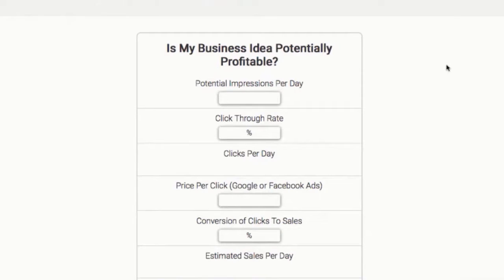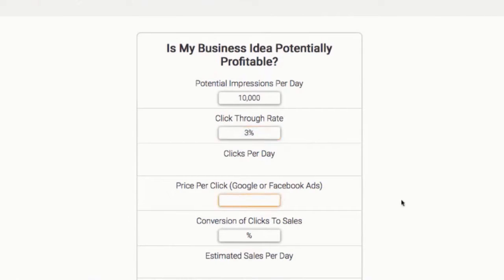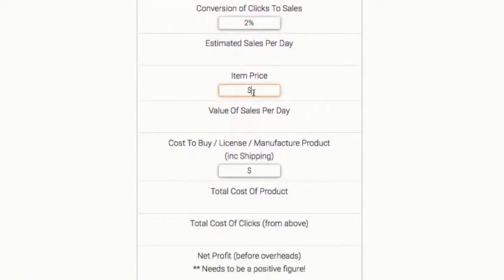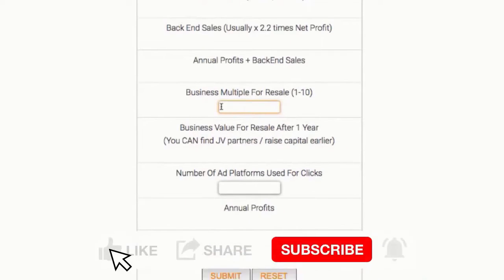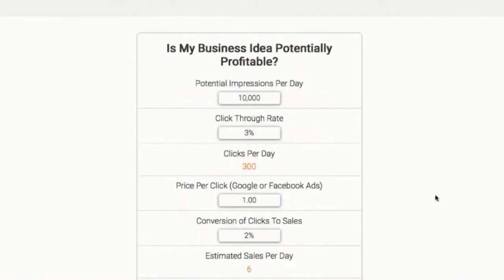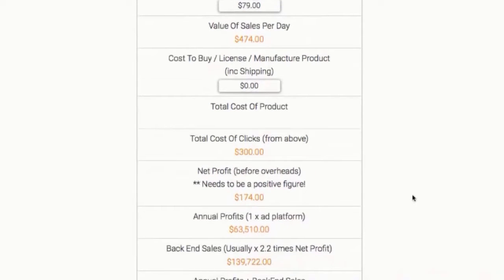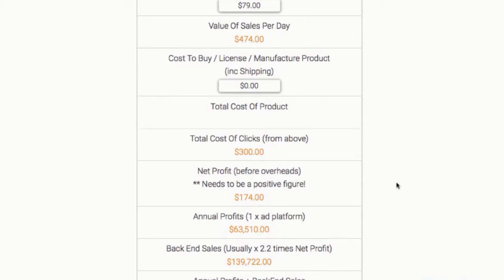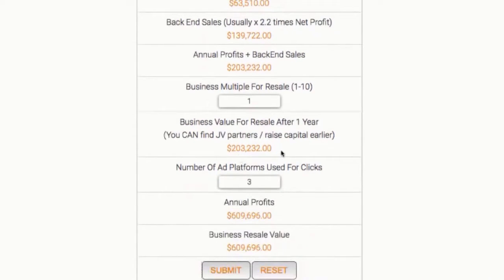"How Much Can I Sell It For?” How To Value A Business Calculator UK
Introducing My 'How To Value A Business' Calculator UK.  With this unique calculator, you can enter your business and 'lead product' details and calculate what your business may be worth to a potential buyer. Thinking of taking your real-world business online? What would that cost and what could you make in online extra profits if you did AND what would that do to your business value? Worried about setting your marketing budget?  I use my Business Profit Calculator to decide what you can afford to spend and still stay in profit and what the outcome will do to your ultimate business valuation!

Do feel free to use the comments to tell me your reactions to this video and also, what you would like me to cover in future videos.

Hi, I'm Nicola Cairncross and I've been a self-employed freelancer or business founder for over 25+ years now.  Whether you are a seasoned business owner or you are new to the world of entrepreneurship, I know I can help you - because I've been there.

Equipment I Use Myself & Recommend:

* Ring Light
* Blue Yeti Microphone

Copyright @NicolaCairncross 2022

I hope you've enjoyed my 'How To Value A Business' Calculator UK and that it helps to value your business.